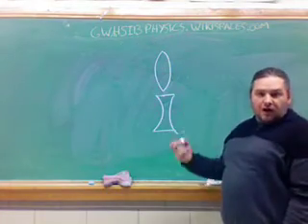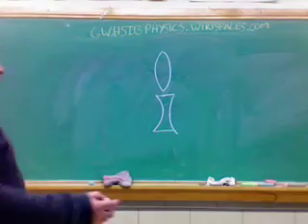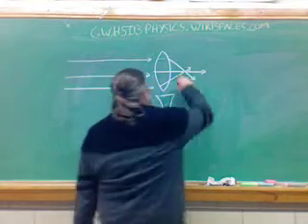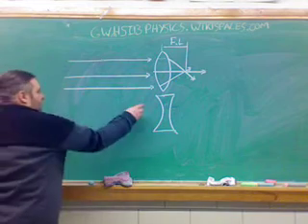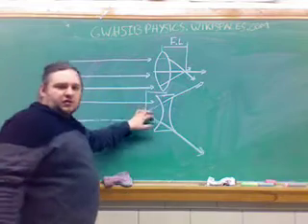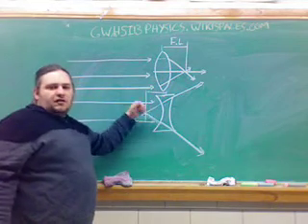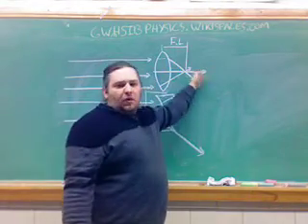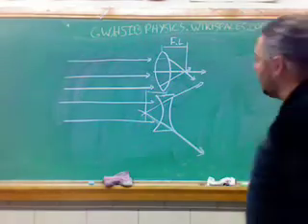Types of lenses